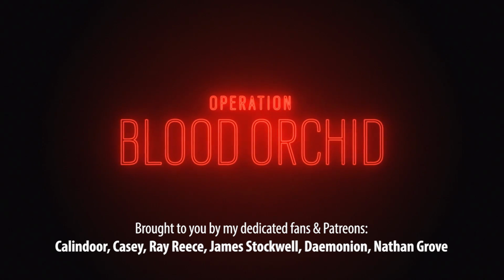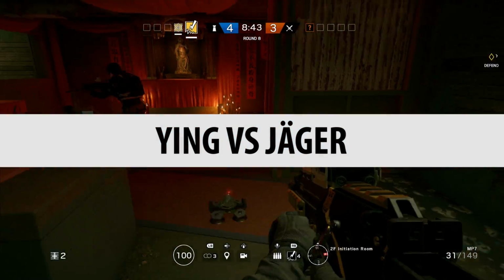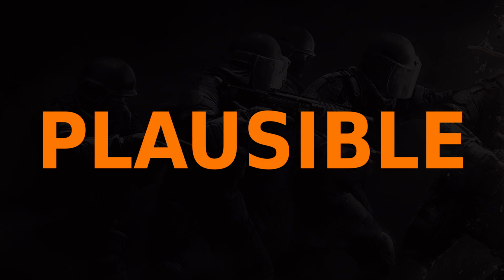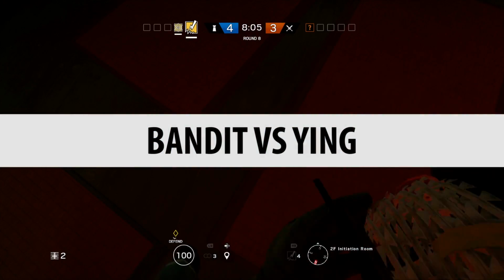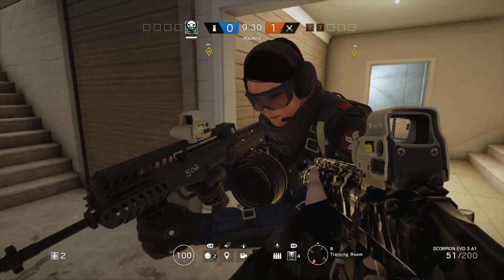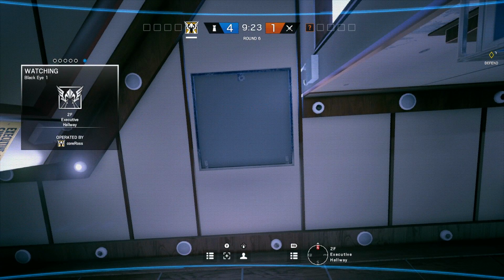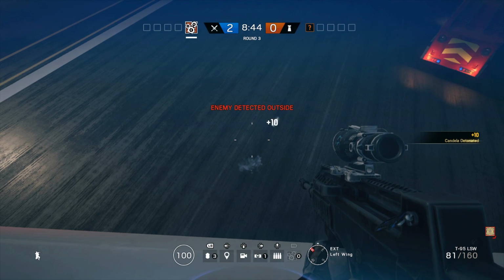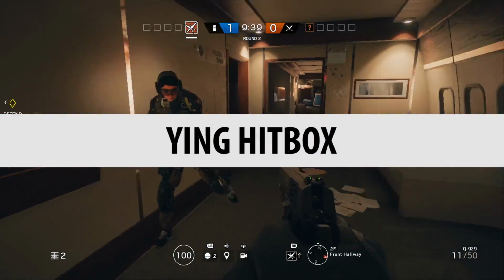Busting Ying - Rainbow Six Siege - Blood Orchid - Mythbusters - Epi 36 - R6